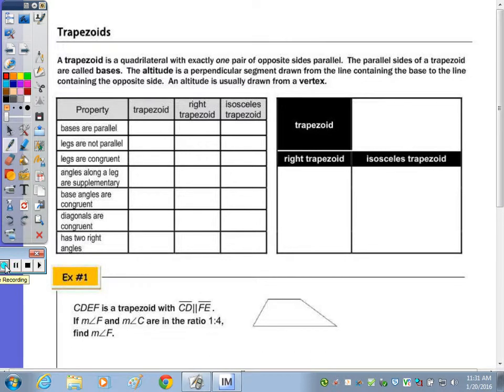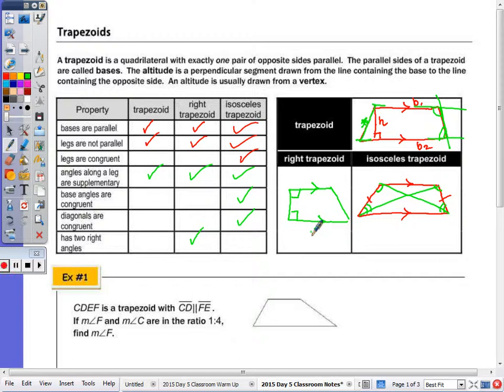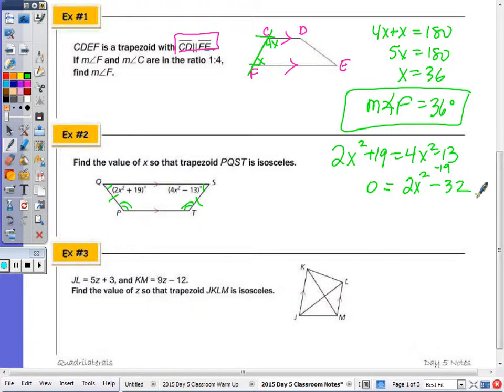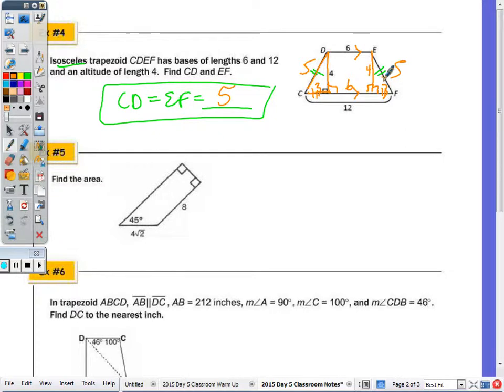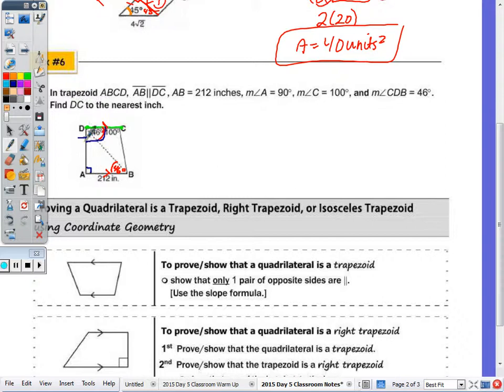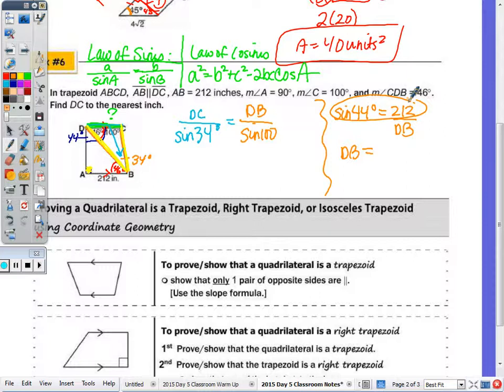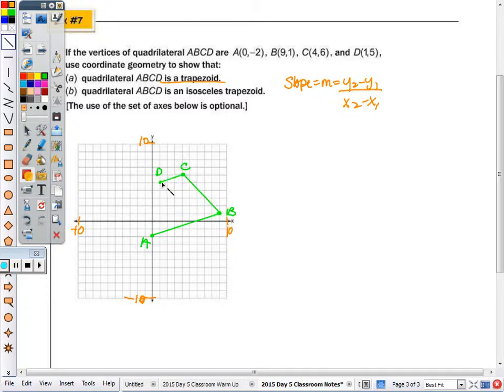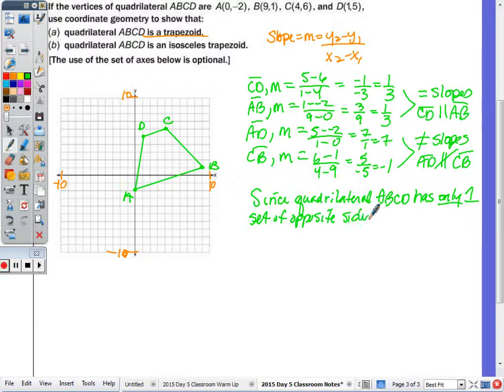Math 10H Day 5 Notes - Quadrilaterals